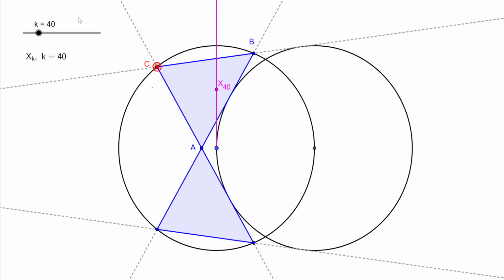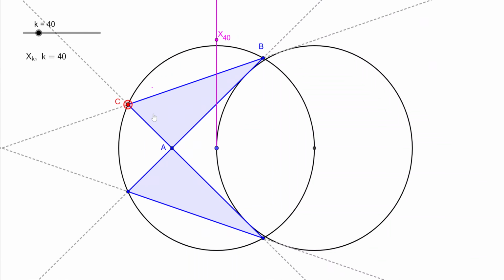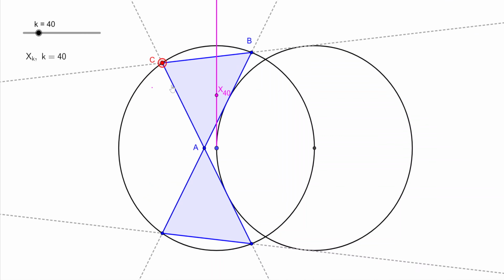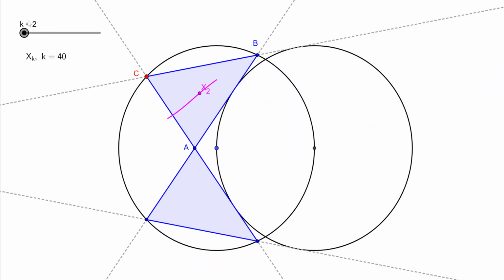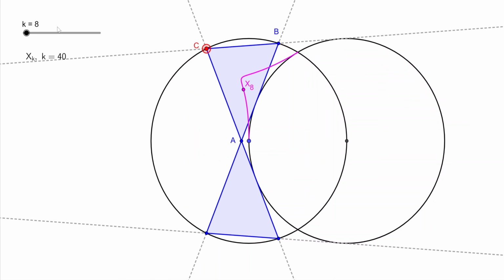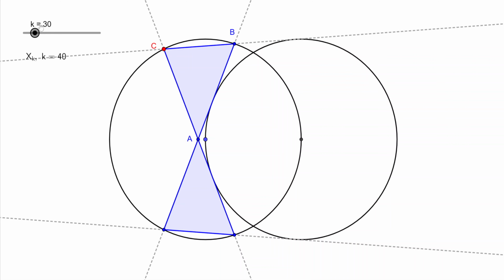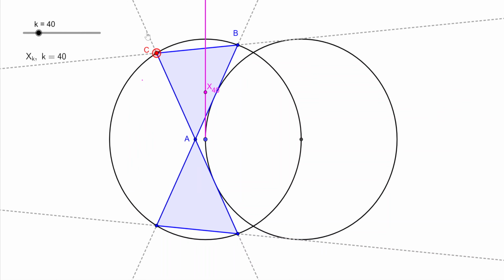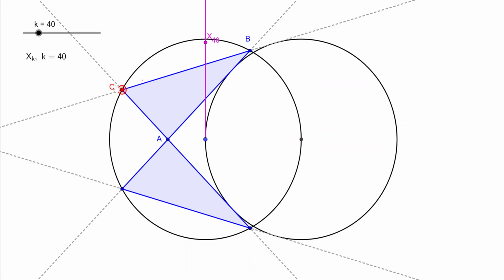Poncelet N=4 between two circles: Bevan center moves along a straight line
Let K, K' be two identical circles whose centers O, O' are a radius apart. This configuration subtends an N=4 family of self-intersected Poncelet quadrilaterals, whose dynamic signed area is zero. The video shows that over the family, the Bevan center X(40) of the upper triangular half of the family is a straight-line segment passing through O and perpendicular to OO'.